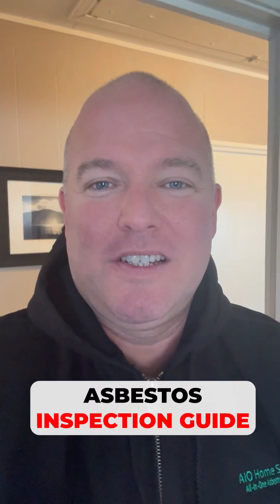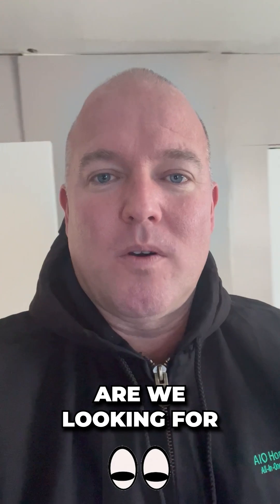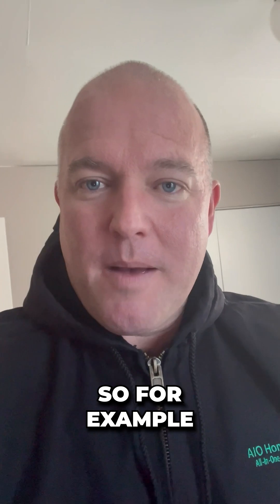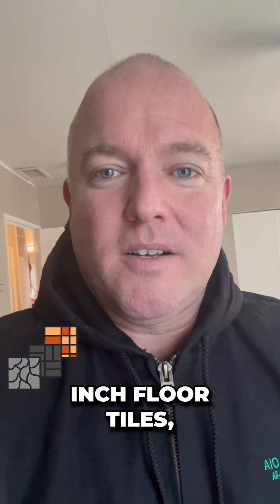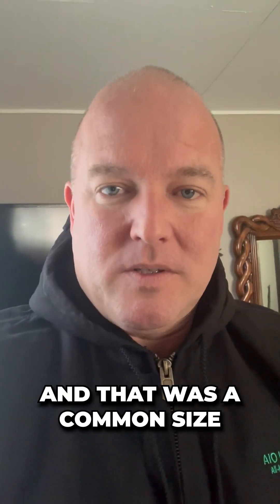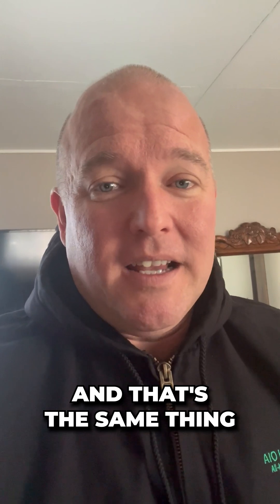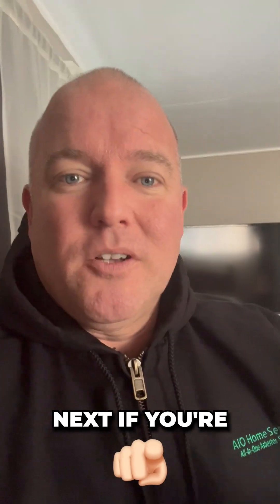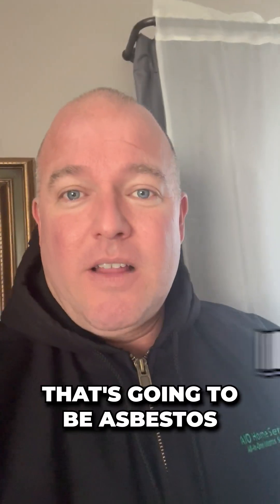Step-by-step asbestos sampling 🧪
Dr. Pittman explains the essentials of asbestos inspections: how to take core samples, the right sample size, and proper labeling for lab testing. Stay informed and stay safe! 🧪